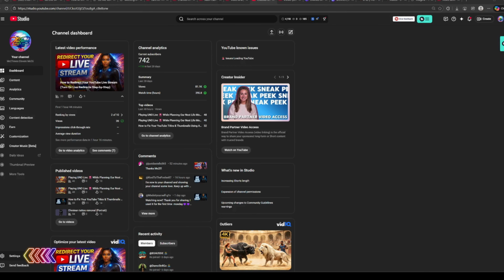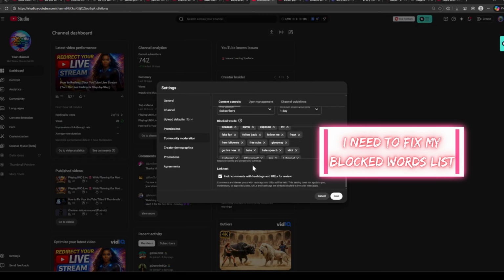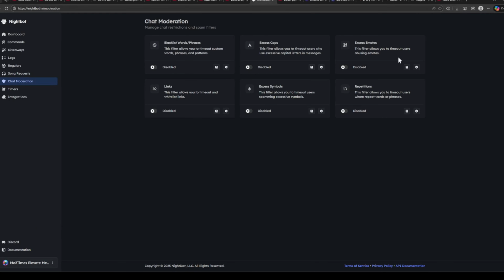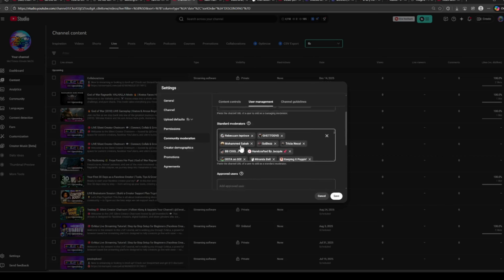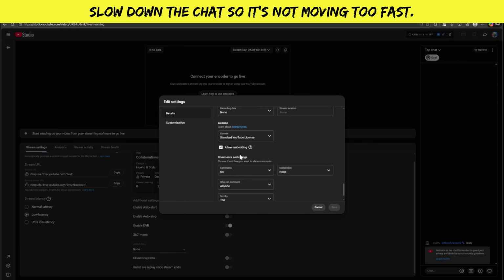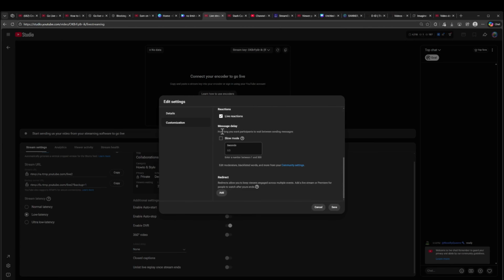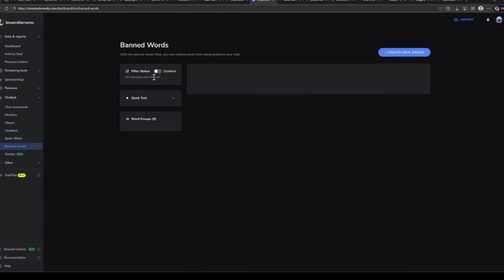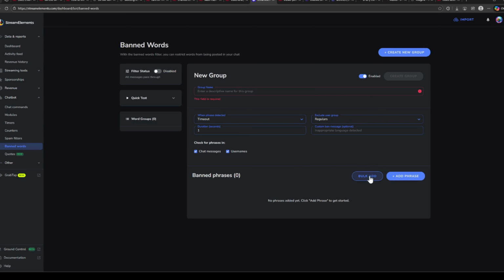Block Words in YouTube Live Chat (Stop Spam & Trolls Fast!)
Tired of spam, self-promo, or offensive words flooding your YouTube Live Chat? This step-by-step tutorial (0:15) shows you exactly how to block specific words and phrases using YouTube's built-in moderation tools (0:46). Learn to protect your live streams, keep conversations clean, and focus on your content!

This video covers:

Blocking words in YouTube Studio: Navigate to settings ➡ Community ➡ Blocked words (1:02).
Tips for creating your block list: Consider common variations, abbreviations, and using AI tools like ChatGPT for suggestions (2:04).
Preventing unwanted links & hashtags: Understand why it's crucial for viewer safety (5:07).
Utilizing Nightbot & StreamElements: How to set up word blocking in third-party moderation tools (3:42, 10:26).
Subscriber-only chat mode: Restrict chat to subscribers to reduce trolls (6:27).
Slow mode: Control the pace of your chat (9:03).
Whether you're a beginner or a seasoned streamer, these settings are easy to implement and will instantly improve your live chat experience.

👇 Don't let trolls distract you! Watch, follow along, and clean up your chat in minutes!